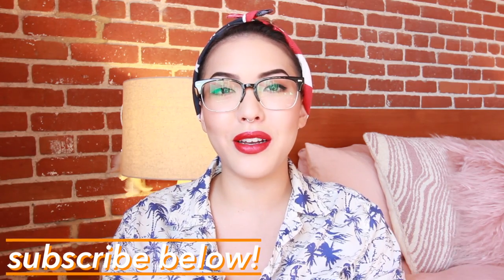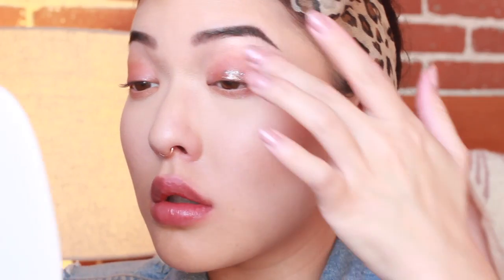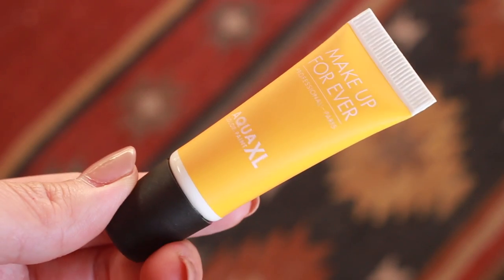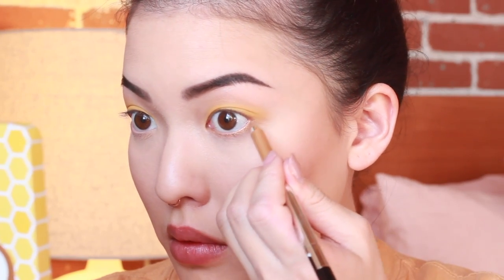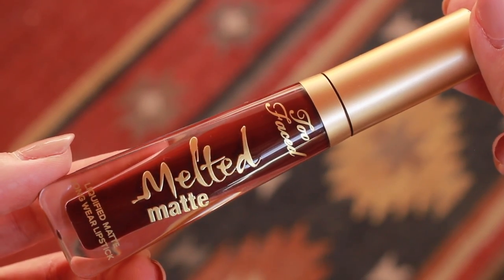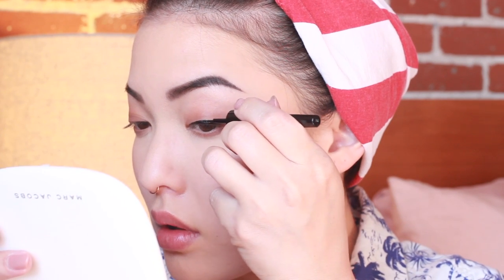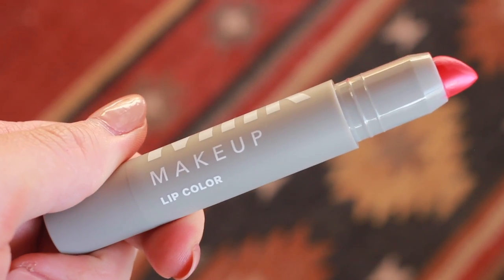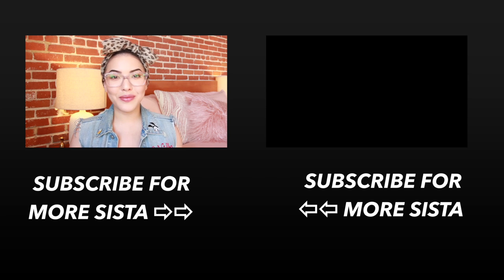3 Frames, 3 Makeup Looks | soothingsista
Snapchat ⇨ sistasoothing